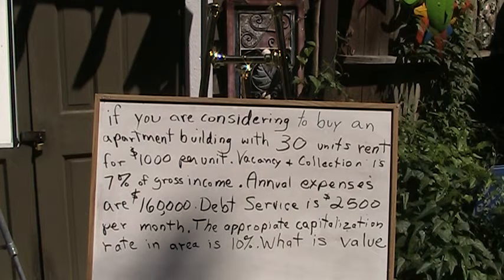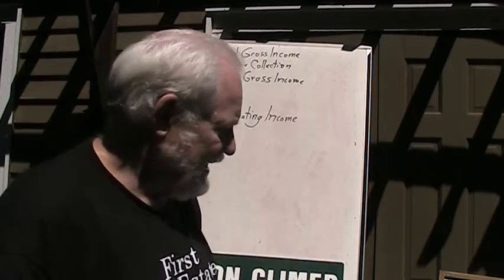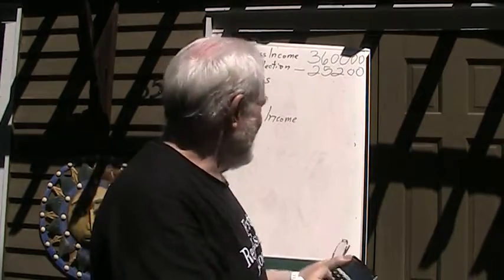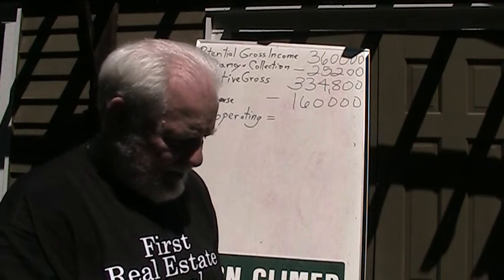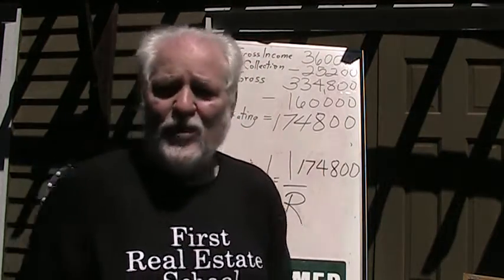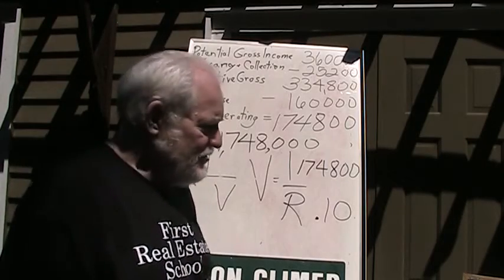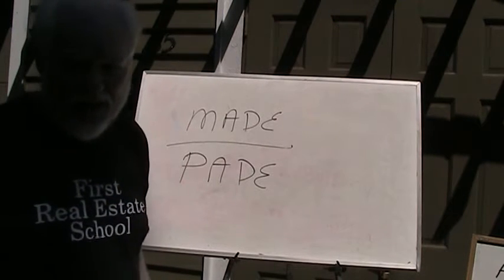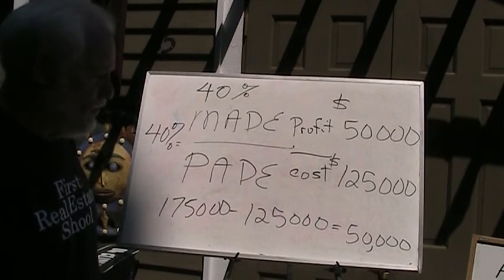Hendersonville's Real Estate Instructor Explains Capitalization Process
This is the famous "Black Shirt Series" from First Real Estate School in Hendersonville, North Carolina.  This is Ron Climer explaining how to determine value when given cap rate and income.  Also Ron explains how to compute % of profit when you buy low and sell high.  First Real Estate School 's phone is 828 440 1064.